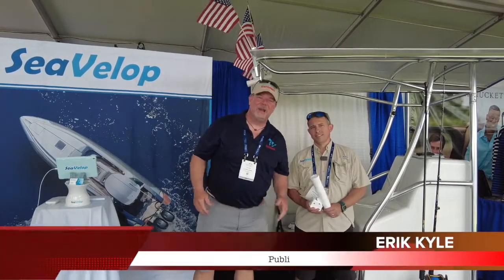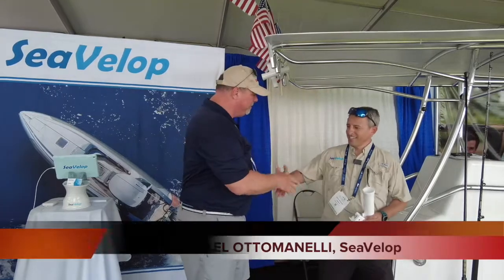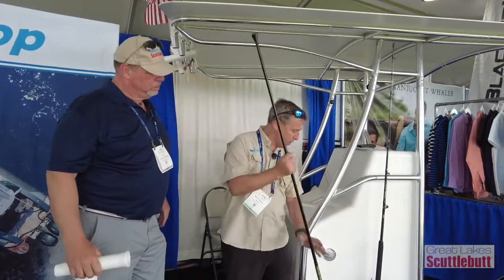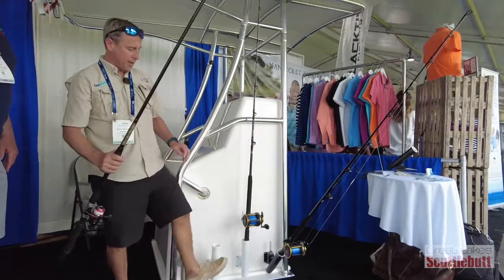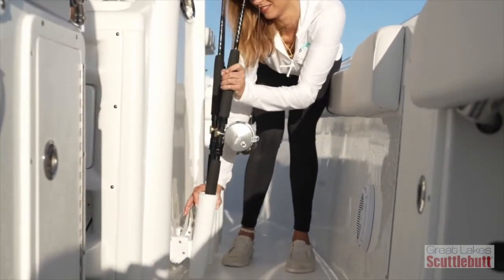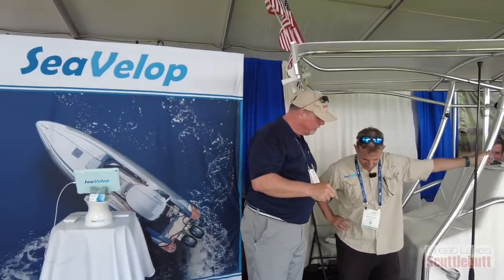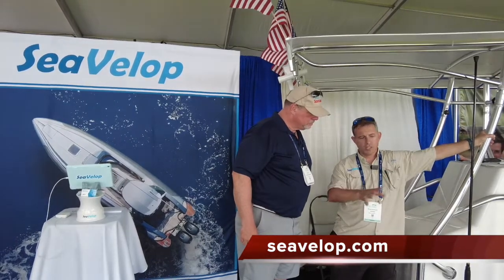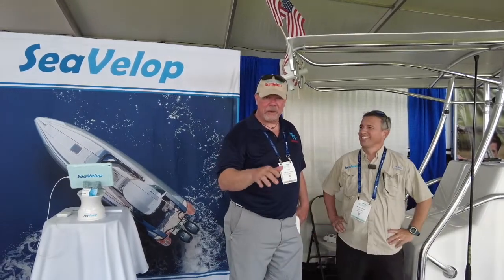SeaVelop - SideArm Rod Holders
No more bent rods, broken rods, or T-Top modifications! Maximize your boat space with SideArm Standard Rod Holder. Keep your rods protected, stowed, and out of the way. SideArm enables greater use of side console storage space while protecting your fishing equipment.